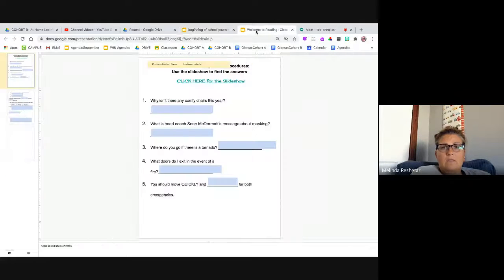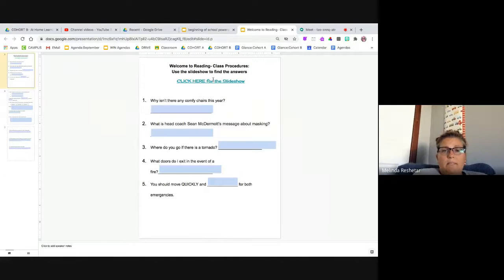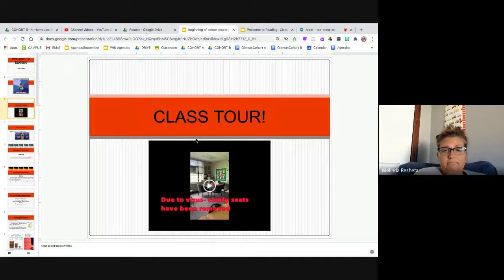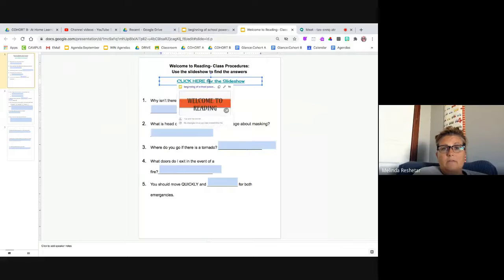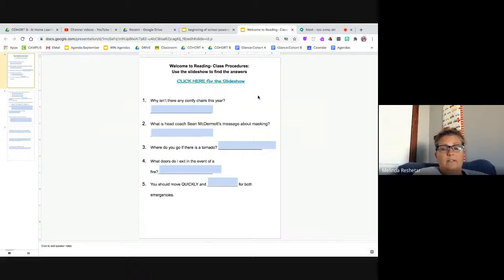Back to School Slides Tutorial